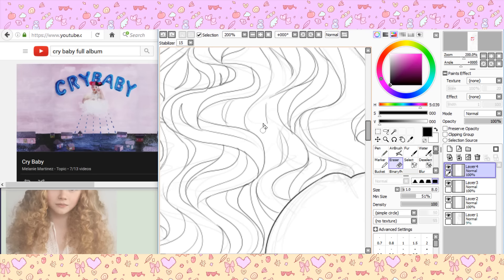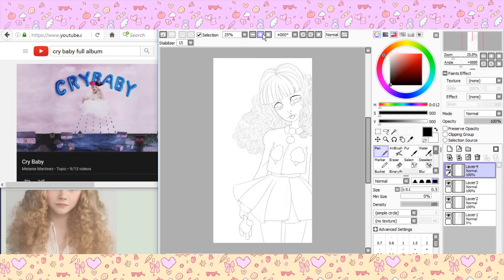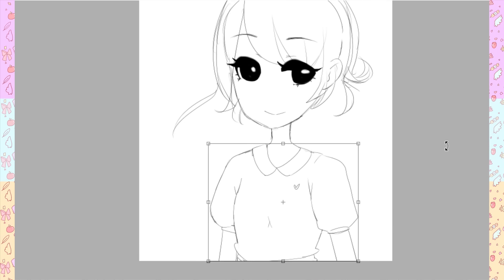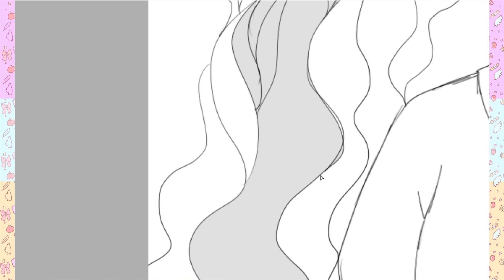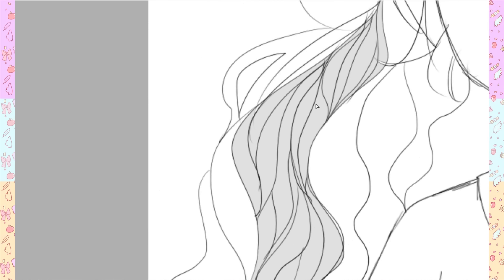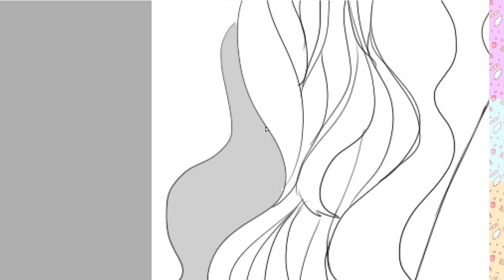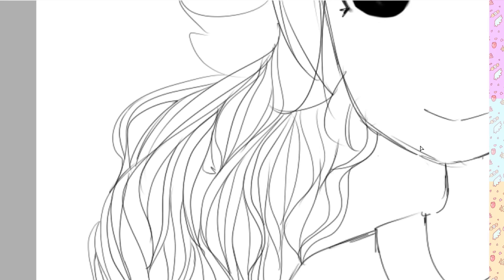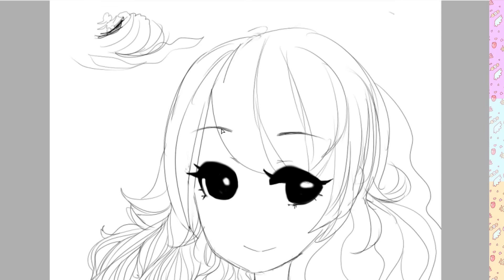(old)Curly Hair Tutorial!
This is a curly hair tutorial EASY and doesn't take a lot of effort at all!
If you enjoy please let me know! I cant wait to make friends!~
                          L I N K S